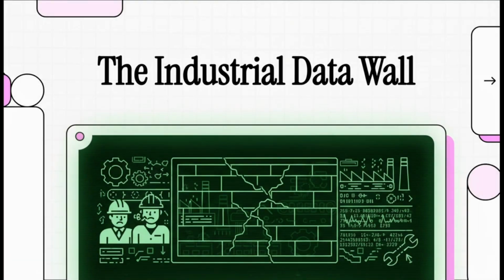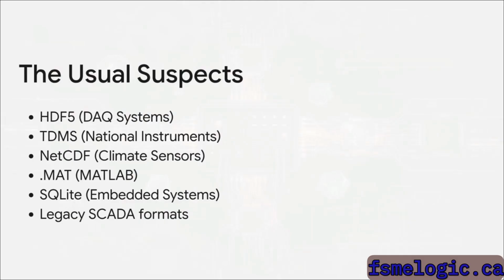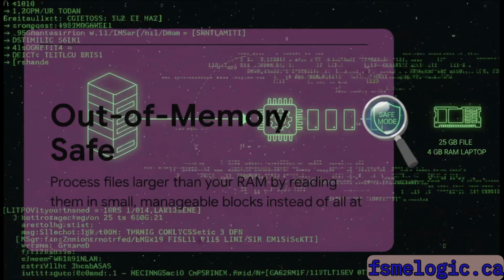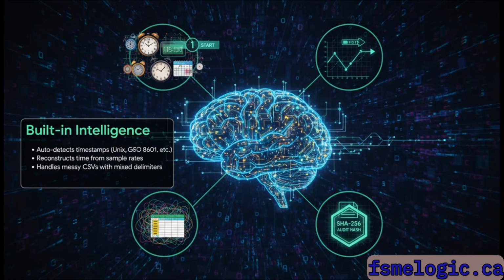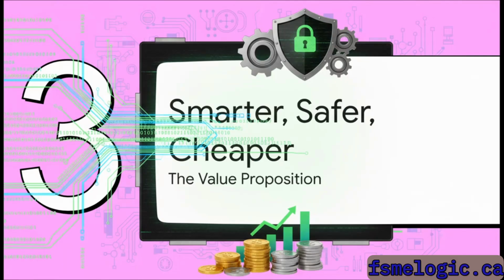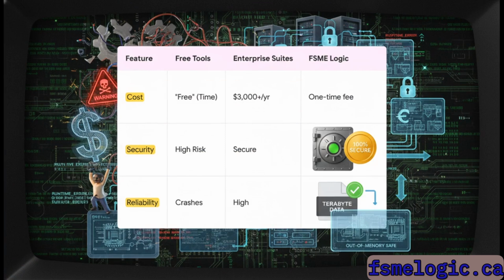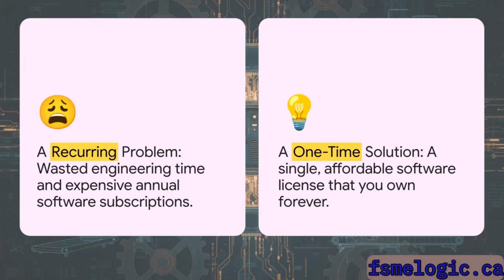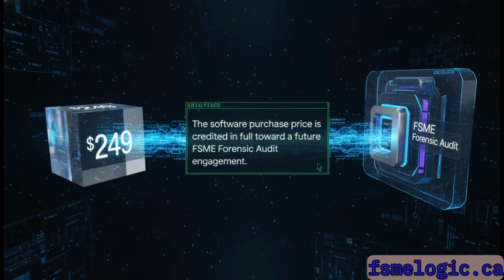The fsme data conversion tool.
A comprehensive video describing fsme logic's data conversion tool.